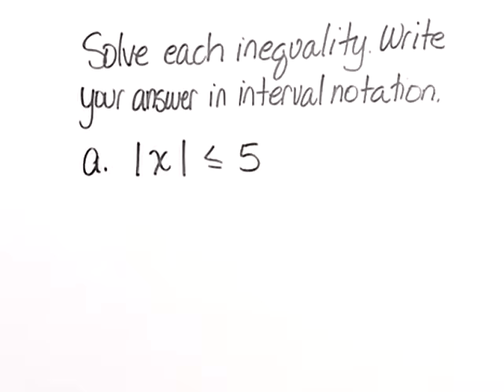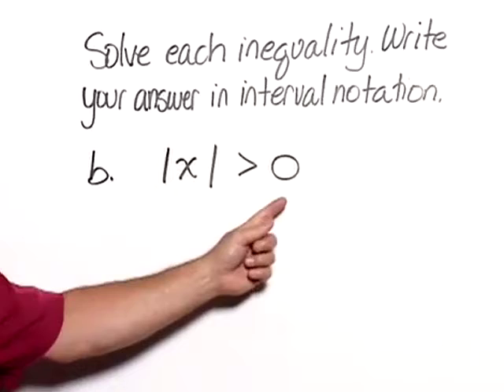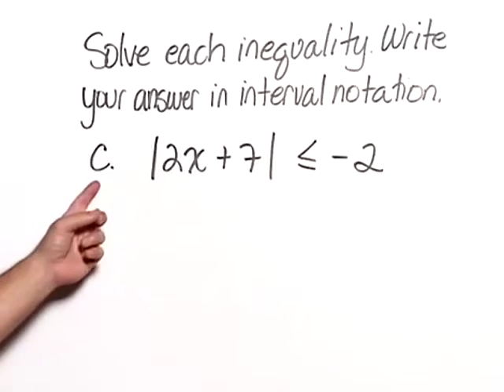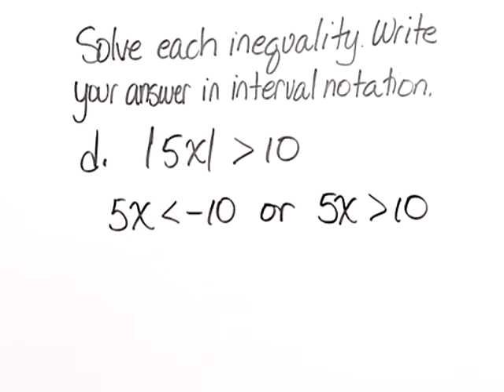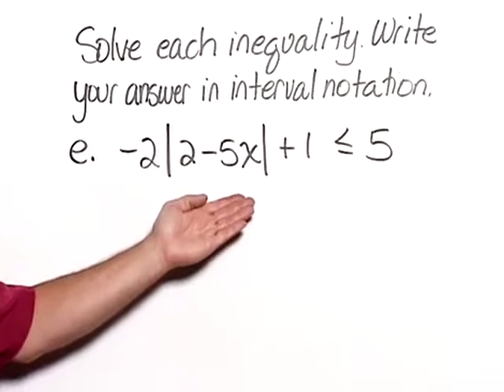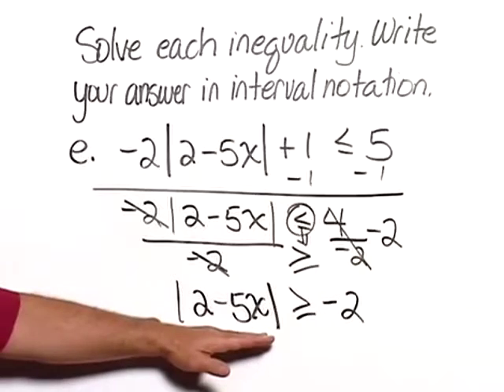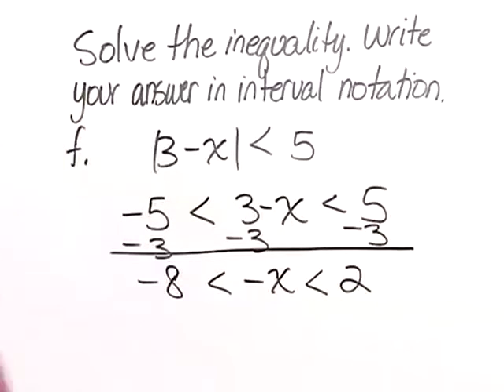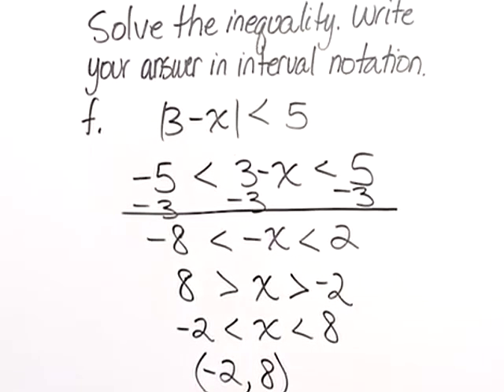Rockswold/Krieger Intermediate Algebra Chapter Test Prep: Ch. 3 Ex. 17